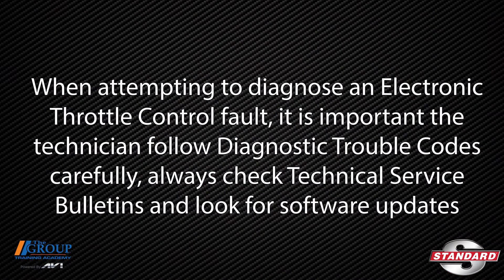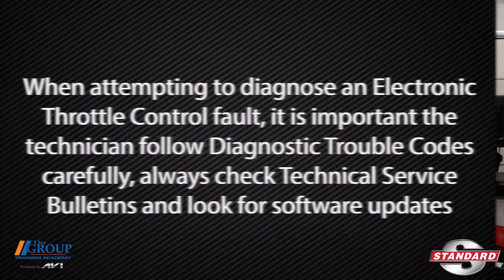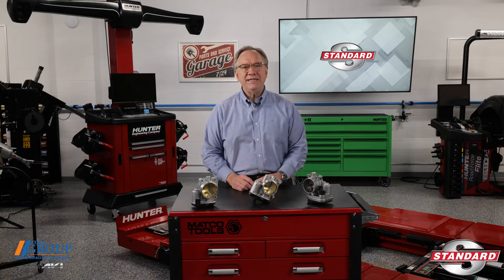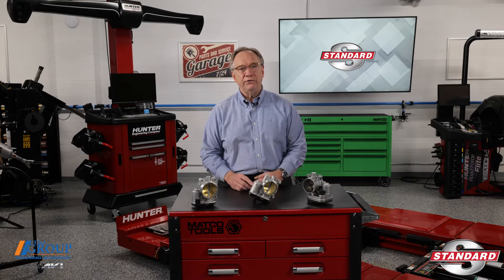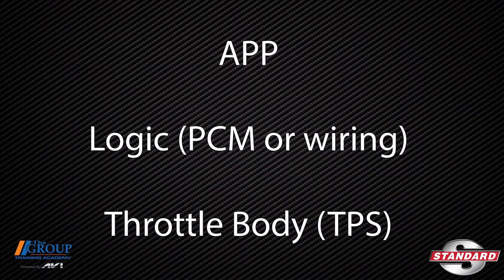Diagnosing Electronic Throttle Control Faults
Because of the complexity of the system, faults can occur.